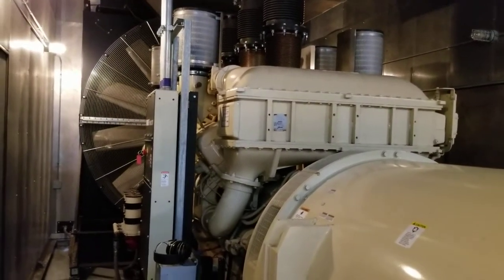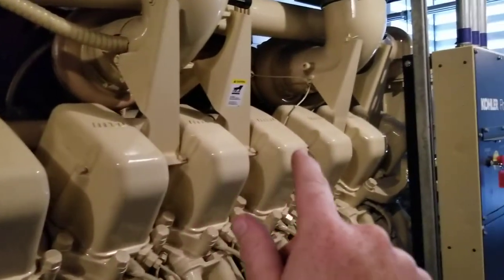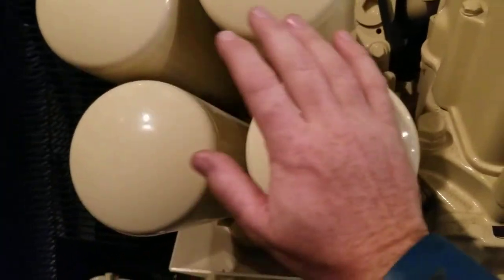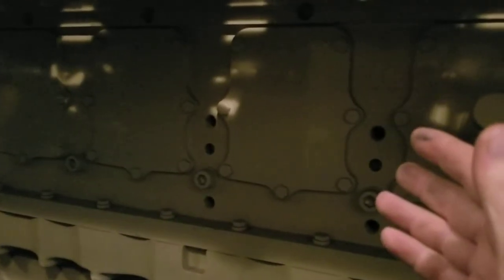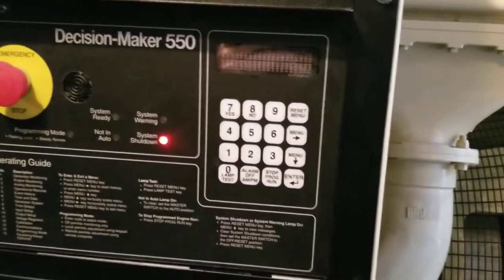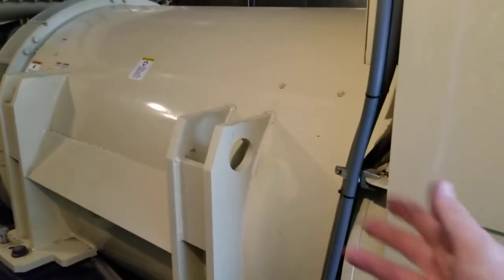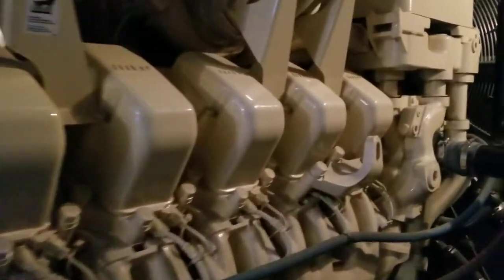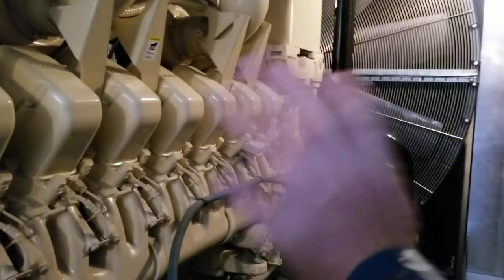Basic walkaround of a industrial generator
dammit, called the oil filters fuel filters lol